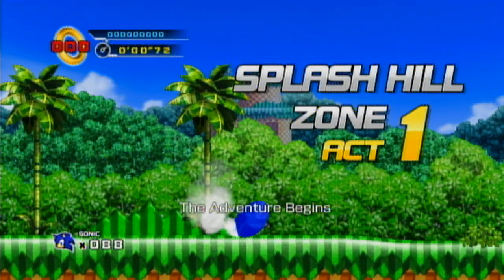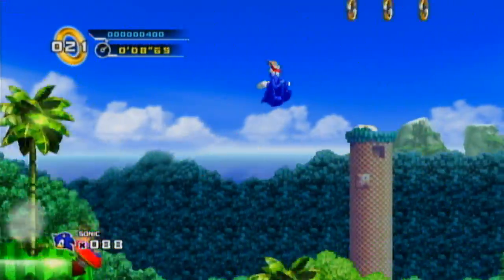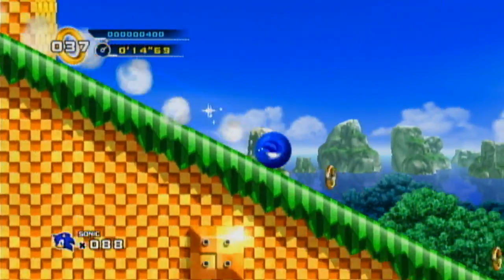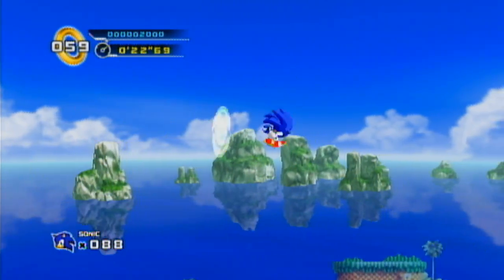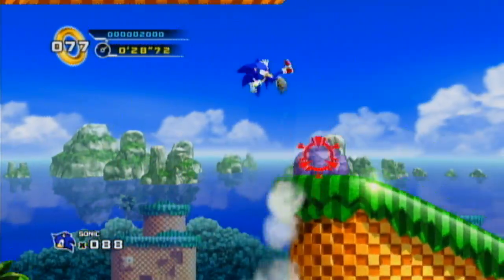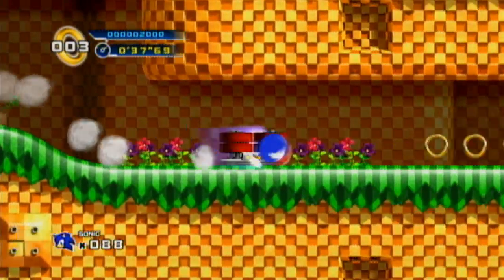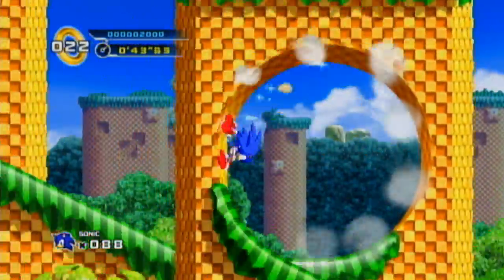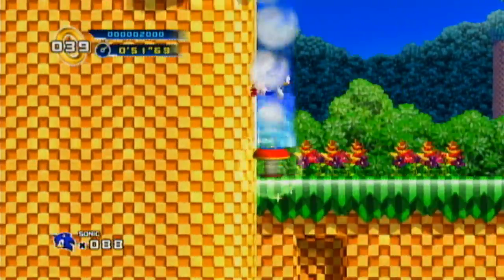Sonic the Hedgehog 4: Episode 1 Physics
Sonic the Hedgehog 4 has finally been released, starting off with Episode 1. The game had been delayed several times over, without a release date ever stated until completion. Sega listened to both the positive and the negative comments from the fanbase as a means of fixing and keeping things within the game.

Unfortunately, this title uses Sonic Rush's physics, which often leave the game hard to play. This video was made to show what can be done in Episode 1, while also comparing how things are done in the first two Sonic titles. Hopefully something can be done to change the physics back to the classics for future episodes.

An explanation of certain events in the video:

1) When using the Spin Dash, Sonic will come to a complete stop if he drops to even a slightly lowered part of the ground. In the classic titles, he will continue to keep spinning until he has slowed to a halt or run into something.

2) If the player does not hold down the direction they want Sonic to go while in the air, he will drop straight down. Even when pushed by a spring, he will not move any further than the player has him move. The classic titles launched Sonic much further if he was not being guided by the player.

3) If the player is rolled into a ball and attempts to climb up a slope, they will not get very far up, regardless of the amount of speed built up on a flat surface. Sonic will also slow down, rather than gain speed the more he attempts to go back and forth. In Episode 1, it appears running is the only way to build up speed to run up slopes. In the classic titles, the Spin Dash and somersault built up speed based on Sonic's momentum.

4) When Sonic grabs an air bubble, he will become completely immobile as he swallows it. In the classic titles, it was still possible to maneuver him in a direction, albeit slowly.

5) If the player lets go of the D-Pad while Sonic is running, he will come to a complete stop, regardless of the amount of speed he has built up. Originally, it takes longer for him to slow down before coming to a complete stop. This is the same as with jumping in the air.